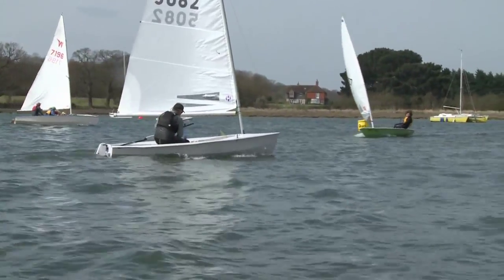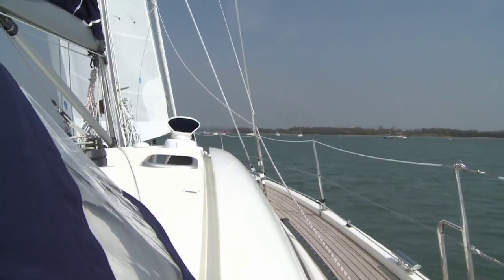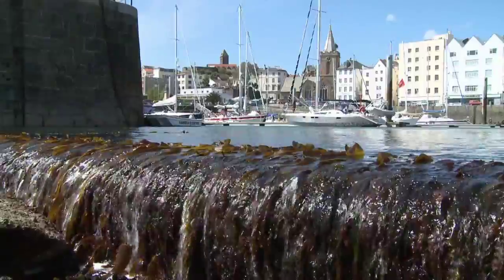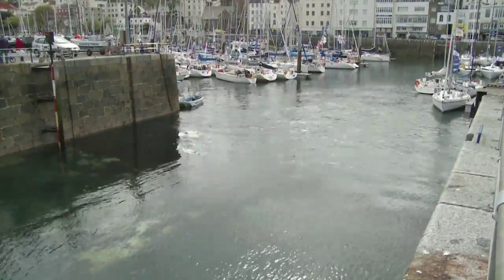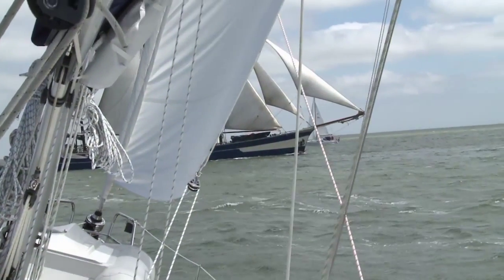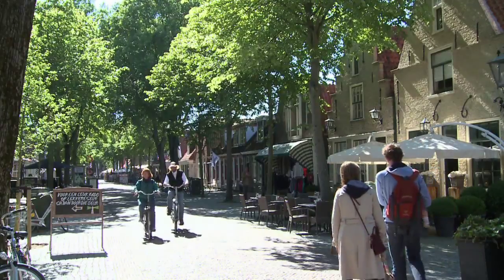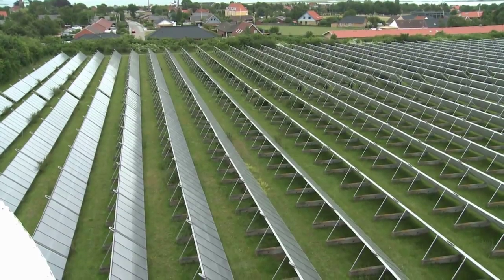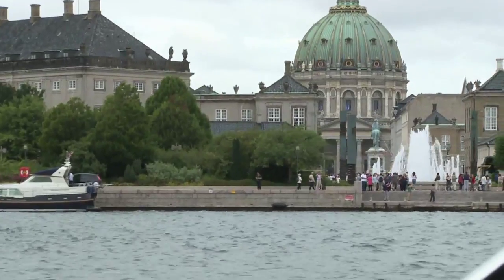Distant Shores Season 7 trailer - Channel Islands to Scandinavia + San Blas Islands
Paul and Sheryl Shard, take you aboard their new Southerly 49 sailboat, Distant Shores II, for commissioning on the south coast of England sailing to ports in Chichester Harbour and around the Solent and also try narrowboating on English canals. Next is a shake-down cruise across the English Channel to the Channel Islands off the coast of France. Then new adventures begin sailing to Holland through the shallow Wadden Sea to discover the wonders of the Frisian Islands, then through Germany's Kiel Canal into the Baltic Sea to explore beautiful cruising grounds in Denmark and Sweden. On the return voyage, travel through the Dutch Canals from the North Sea inland to Amsterdam. This series concludes in the tropics with a trip to Panama to sail with friends through the San Blas Islands.